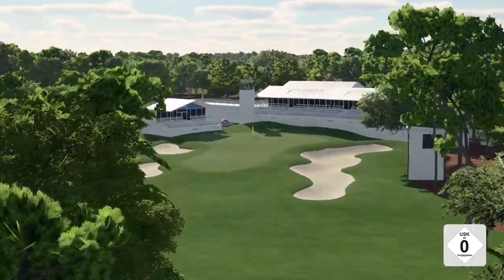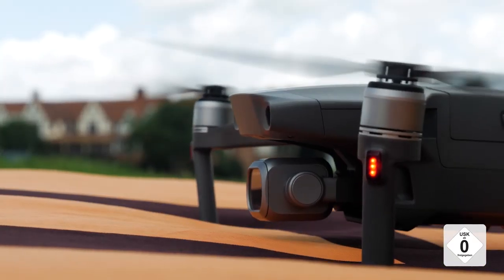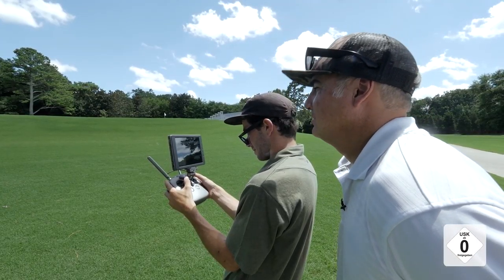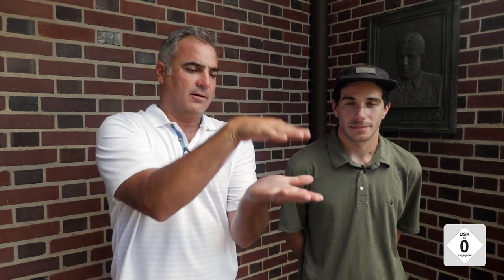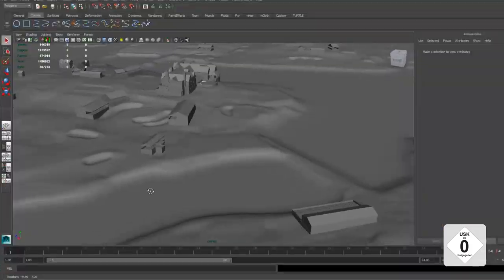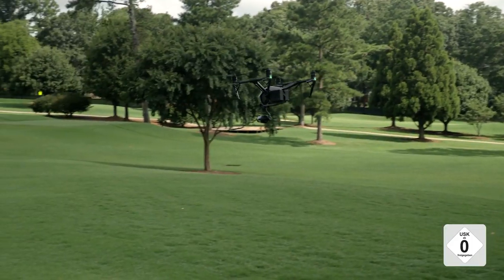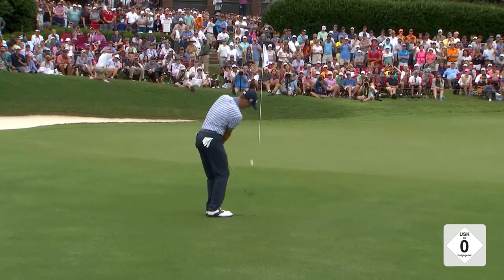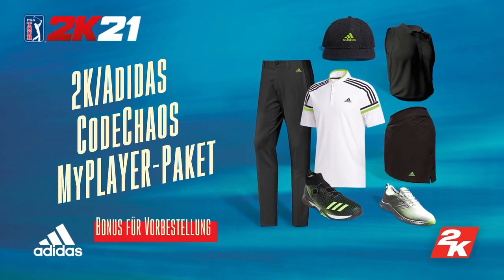PGA TOUR 2K21 - Mapping-Technologie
Du kannst nicht mal eben nach Atlanta fahren, um eine Runde im East Lake Golf Club zu spielen?
Macht nichts! Unsere Designer haben sich mächtig ins Zeug gelegt, um für PGA TOUR 2K21 die bestmöglichen Abbilder realer Golfplätze zu erstellen.

PGA TOUR 2K21 erscheint am 21. August 2020.